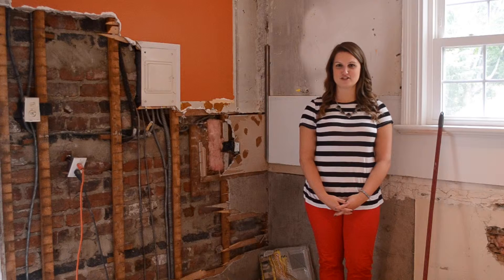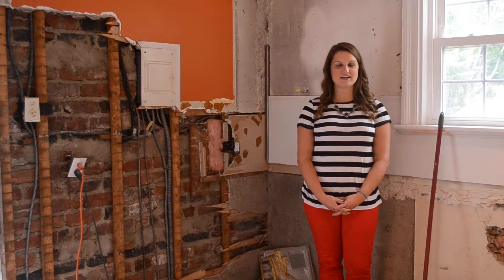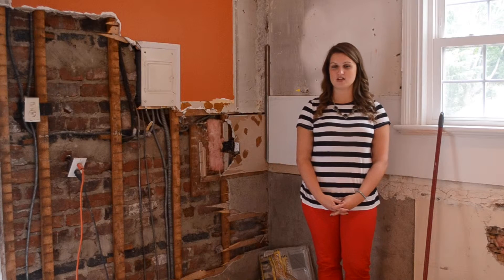Demo Day on the Kitchen Renovation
Day 1 of this fabulous kitchen renovation is a messy one! The demo moves quickly so we can begin to make changes to the layout. The dated cabinets and appliances are already gone and next to go is the wall between the kitchen and dining room.